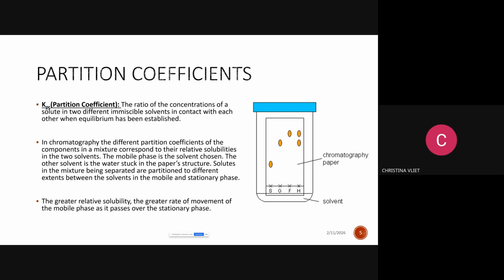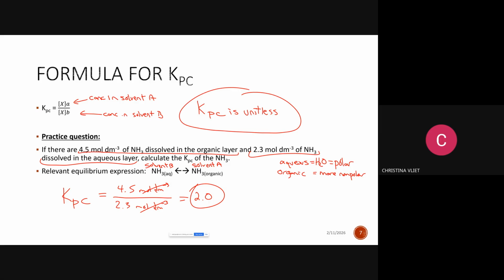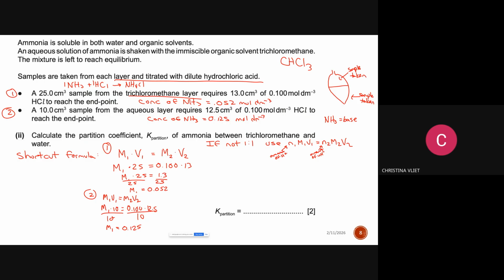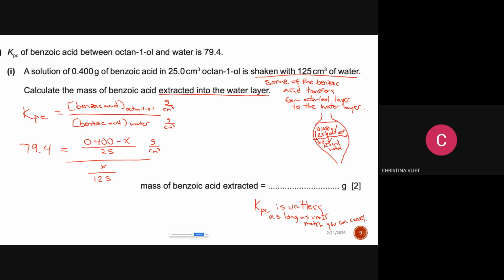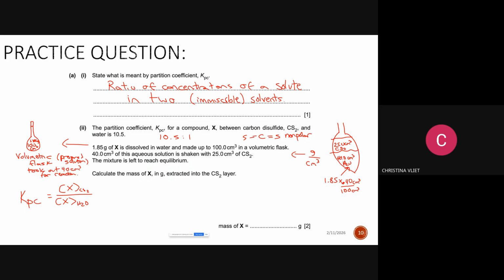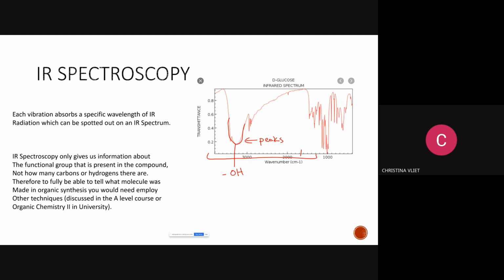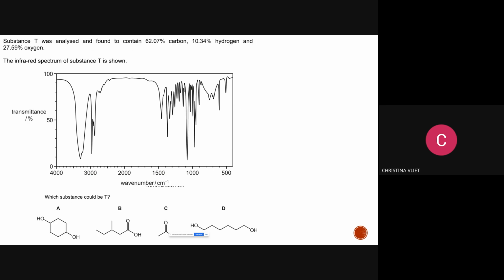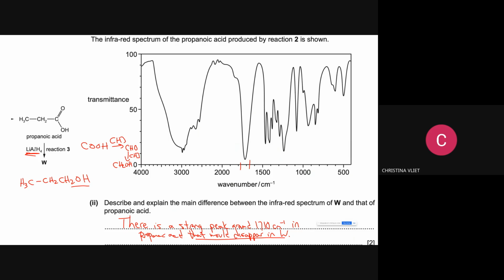Unit 5, Lesson 5 Partition Coefficients and IR